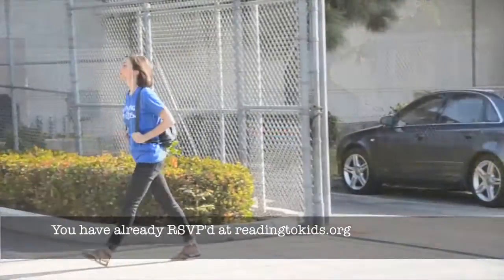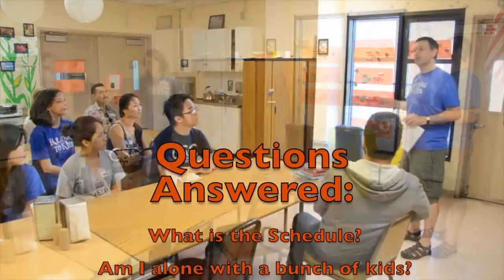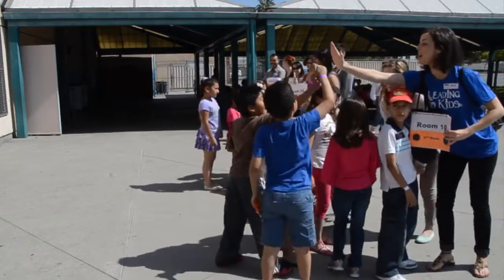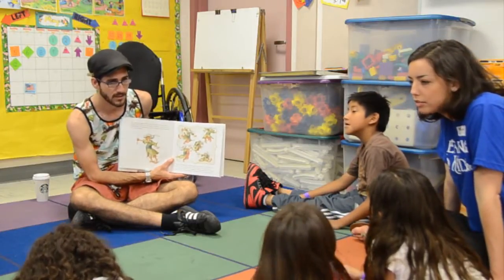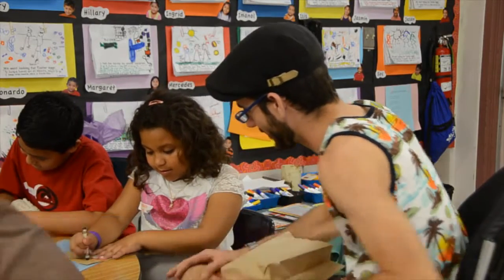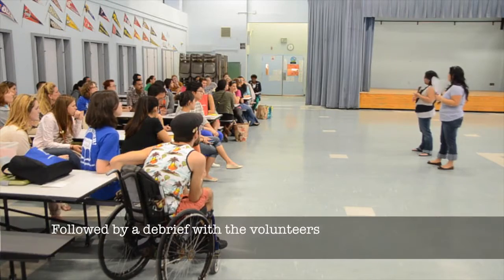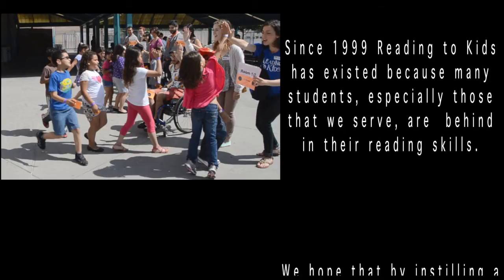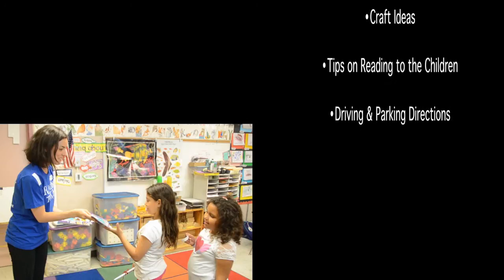What to Expect at Your First Reading Club (older version)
What a new volunteer with Reading to Kids can expect at his or her first reading club.
Video created by Reading to Kids volunteer Christopher Martin.
Older version when we were at seven schools.